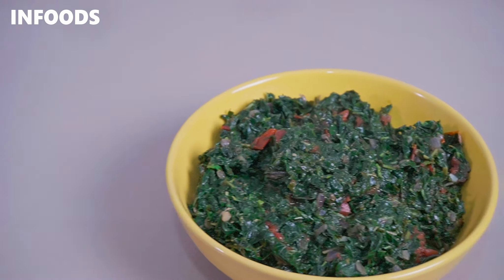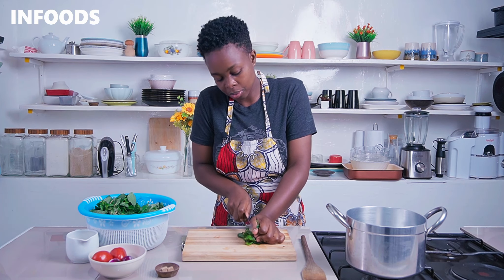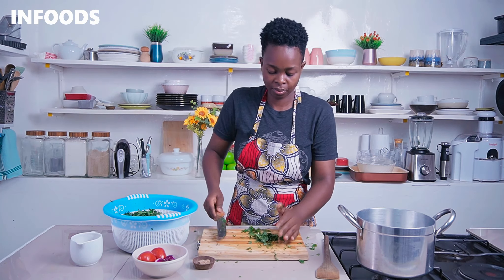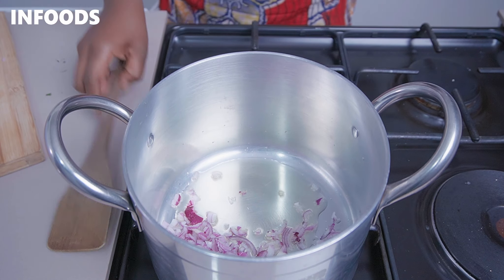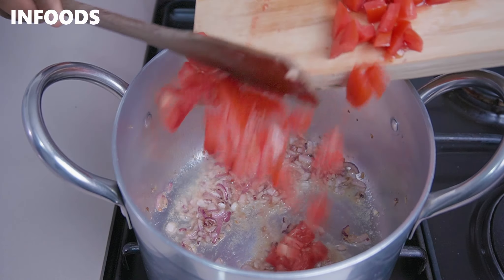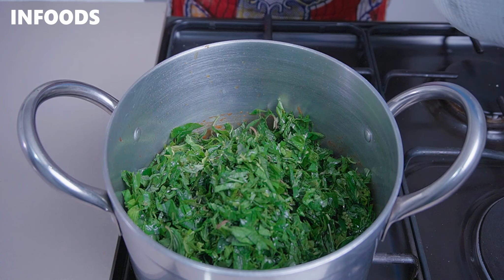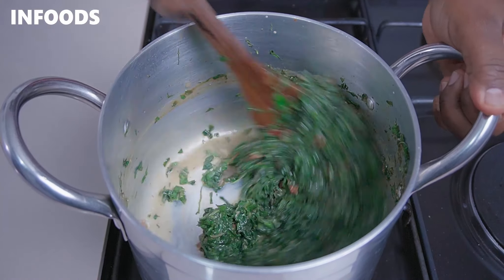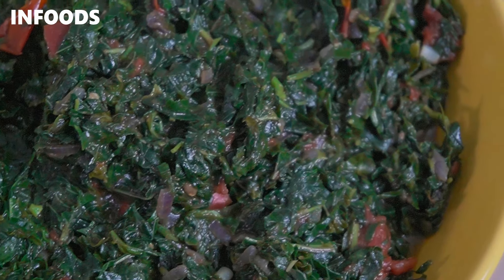Kenyan Terere Recipe | How to Cook Terere | Infoods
Ingredients:
01. Terere
02. Cooking Oil
03. 1 Medium Onion
04. 2 Tomatoes
05. 2 Seasoning Cubes (or Salt)

Video Tools:
Aputure Amaran 60D Video Light

Location:
Nairobi, Kenya

Kenyan Foods | Kenyan Recipes